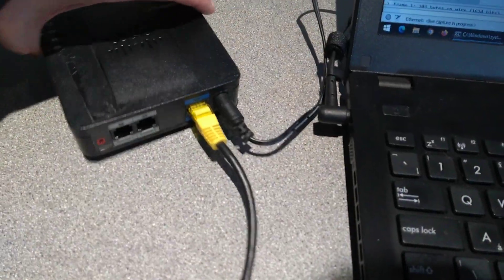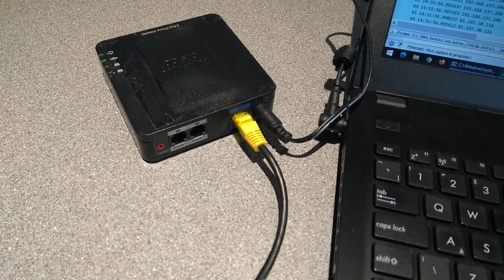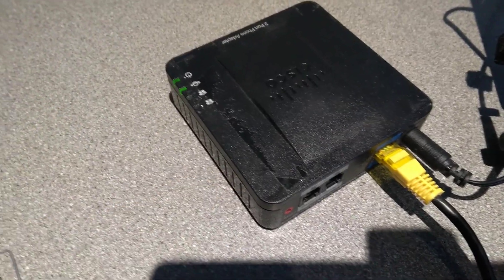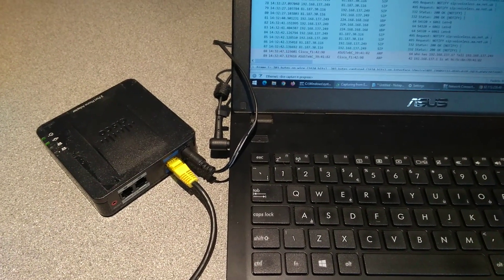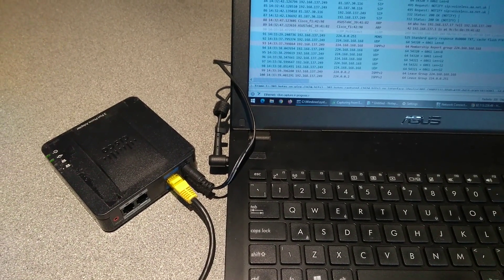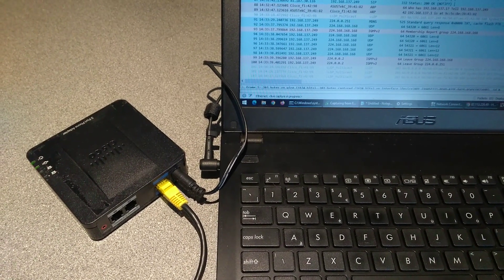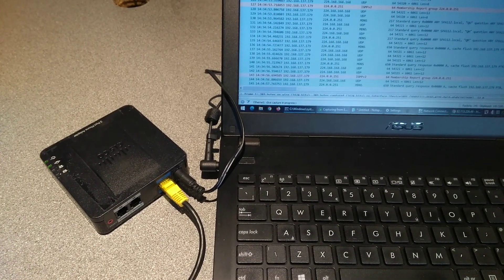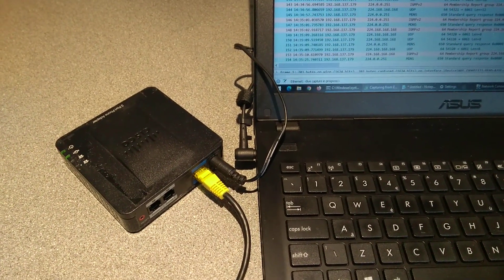How to factory reset a Cisco SPA112 2-Port Phone Adapter VoIP ATA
How to factory reset a Cisco SPA112 2-Port Phone Adapter ATA.
Shows what to press, how long to press for. What the lights do during the reset and how long it takes for the ATA to start responding again on the network.